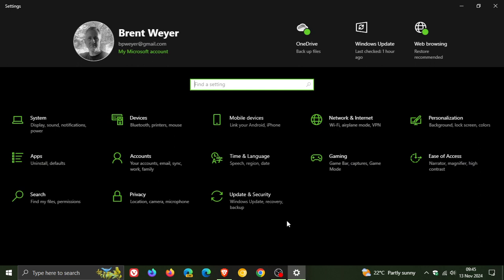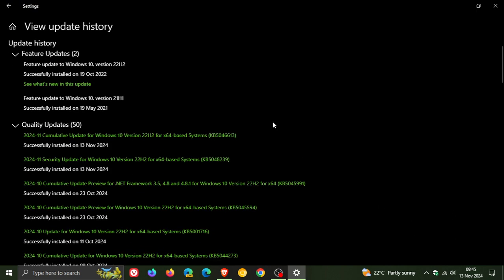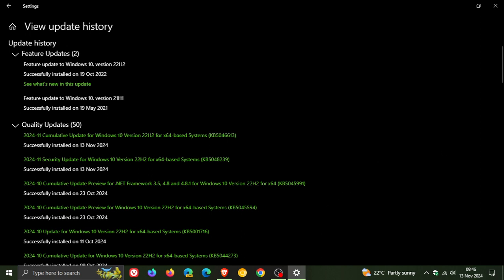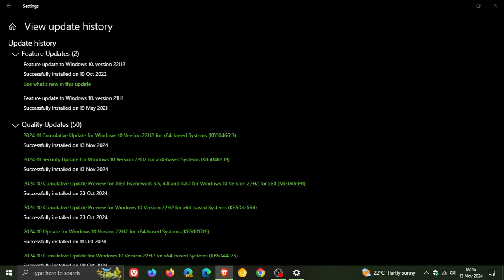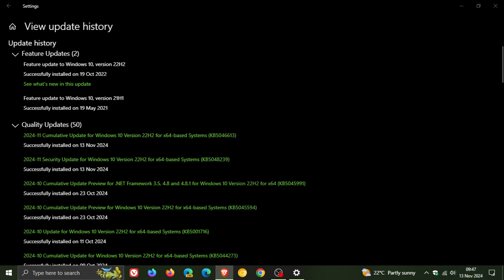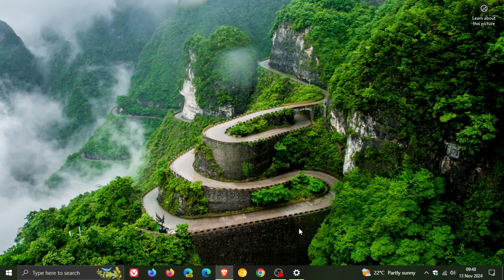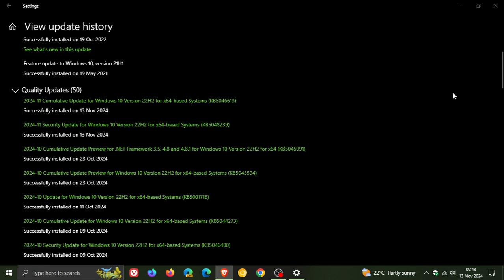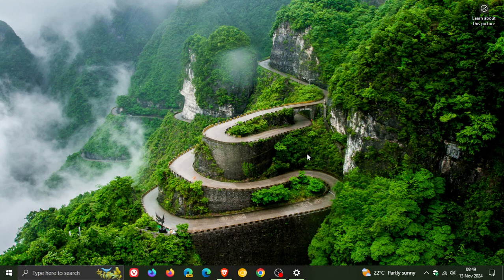Windows 10 KB5046613 Released With 1 New Feature, Fixes 2 Known Issues, Security & Bug Fixes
This latest November 2024 "B" release Patch Tuesday security update addresses 28 vulnerabilities. It also starts the roll out of the new account manager on the Start menu, fixes 2 stop errors (BSOD), fixes an Azure Virtual Desktop known issue, fixes some games failing to start, fixes a known issue where some apps didn't start, fixes a  Windows Kernel Vulnerable Driver Blocklist issue and fixes 5 other bugs. The update will push Windows 10 22H2 to Build 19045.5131.
Windows 10 KB5045594 Released With 1 New Windows 11 feature, Fixes a Known Issue & Bug Fixes